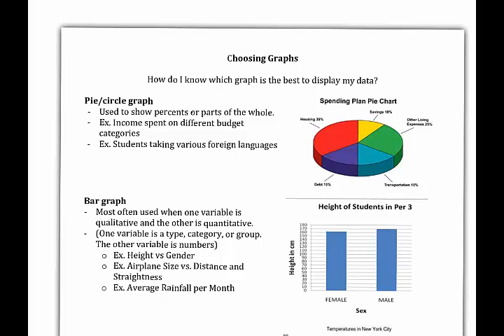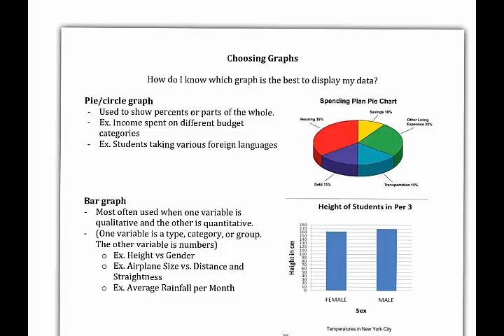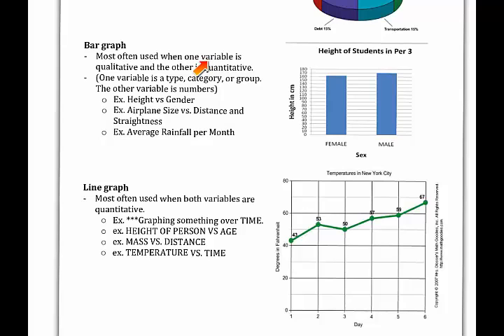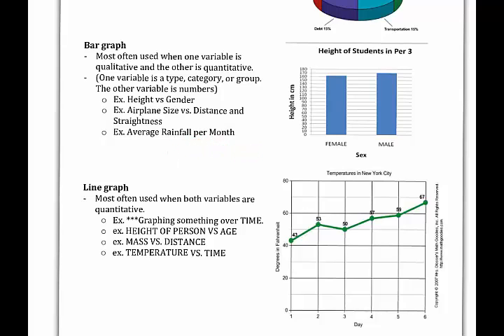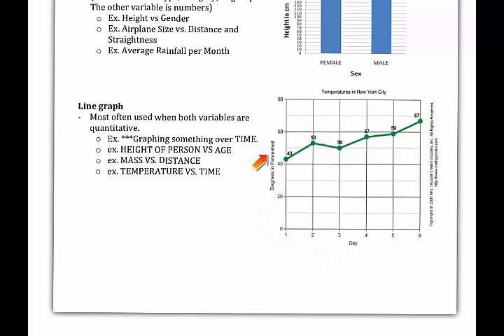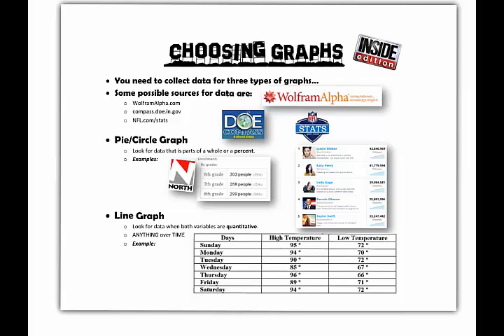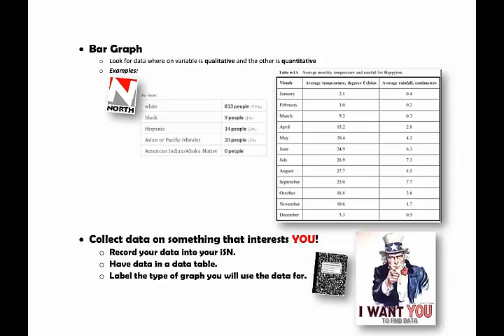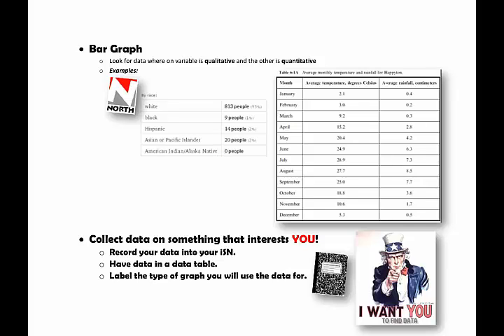Choosing Graphs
This video is a review of how to choose the right graph to represent your data.